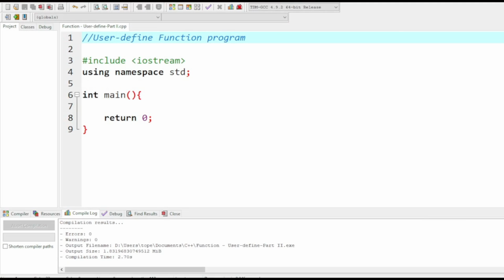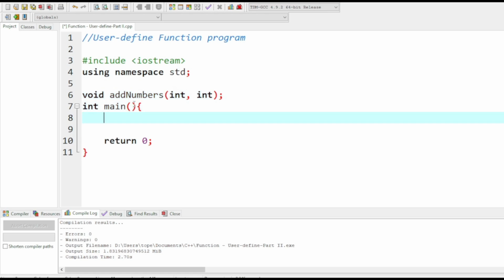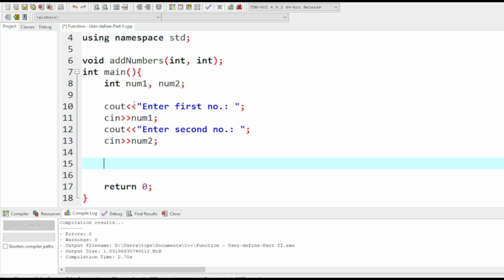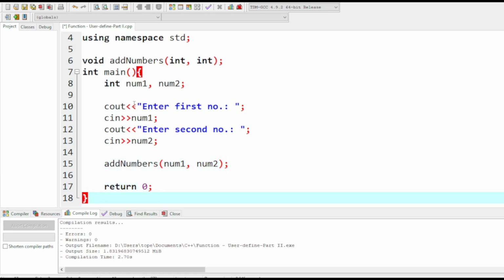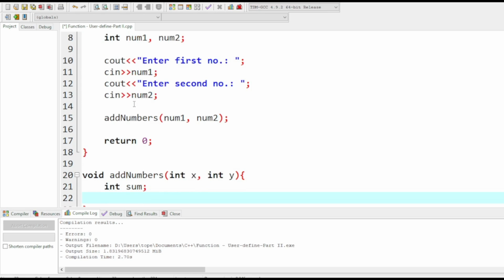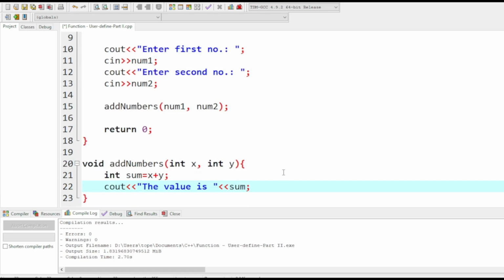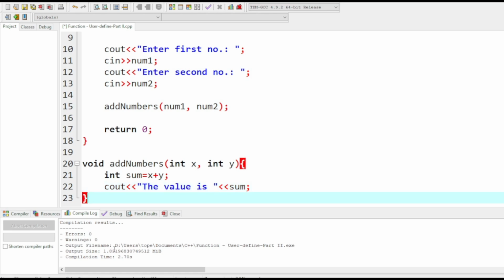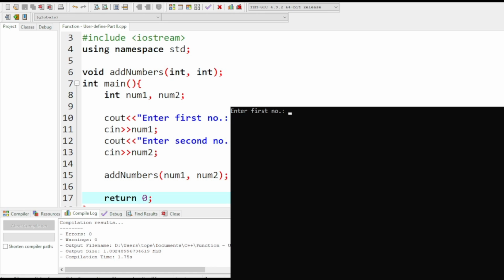C++ - Function - User Define - Part III | chris_tutorial